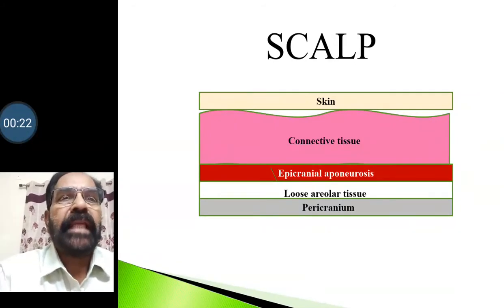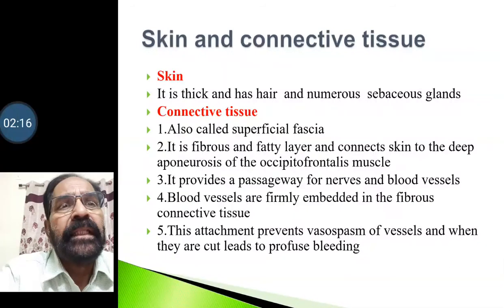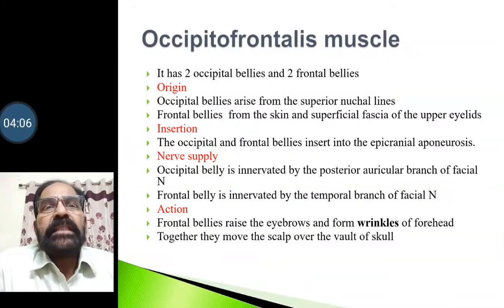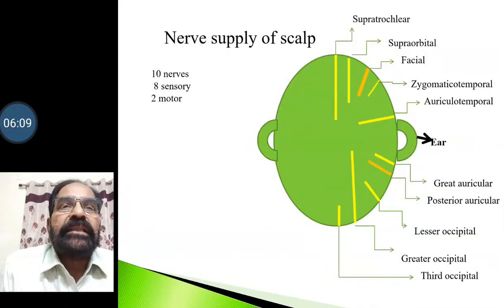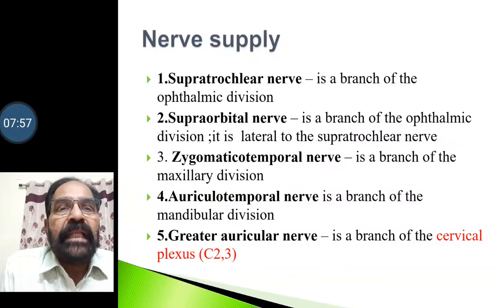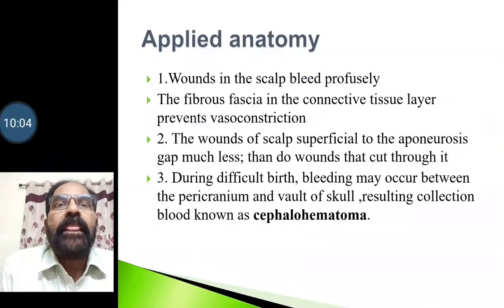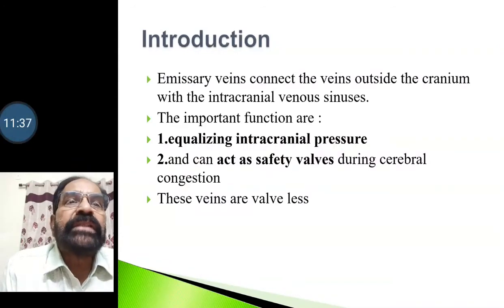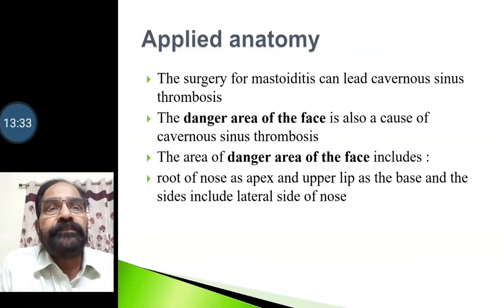1.Scalp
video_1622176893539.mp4